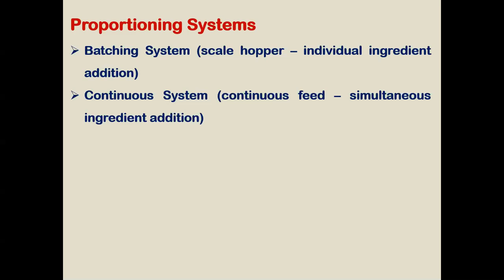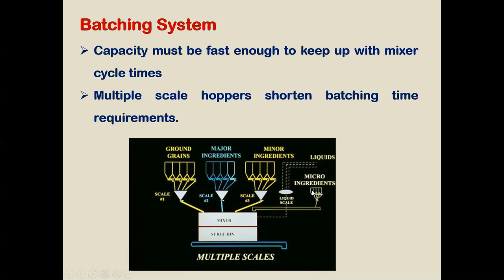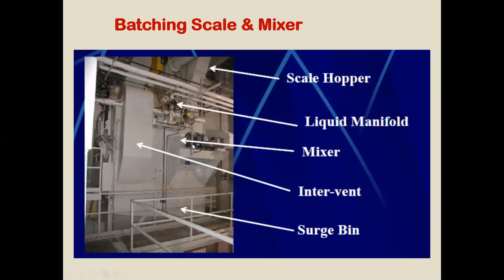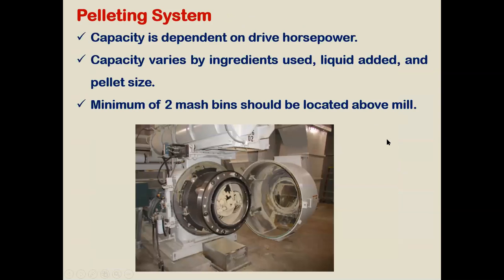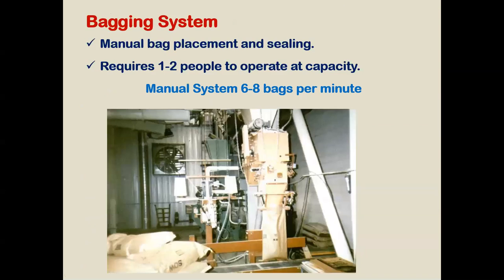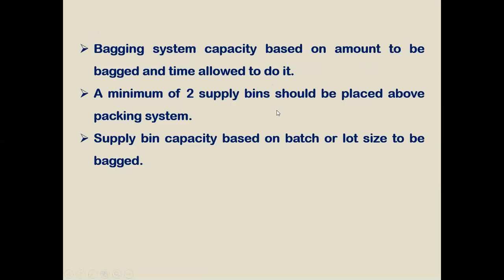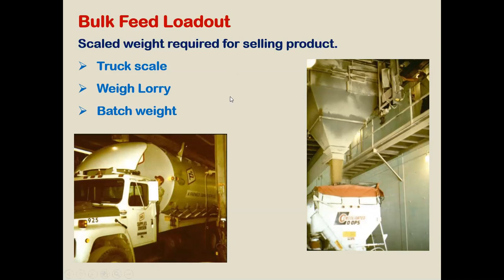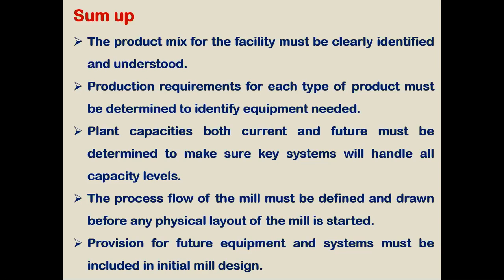ANN 603:Familiarization of Feed Mills & Layout, Part: II by Dr. Kaushalendra Kumar, Animal Nutrition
Lecture by:
Dr. Kaushalendra Kumar,
Assistant Professor
Department of Animal Nutrition,
Bihar Veterinary College

CoF, Kishanganj.